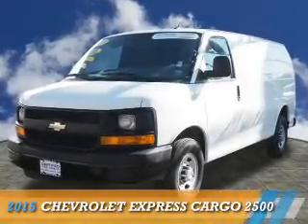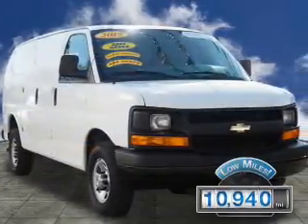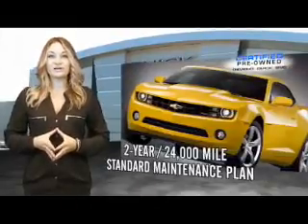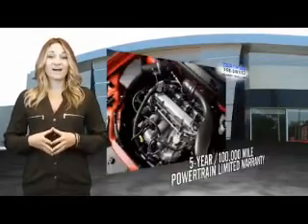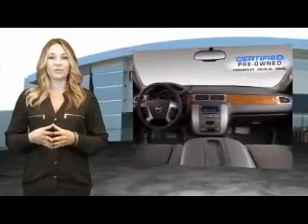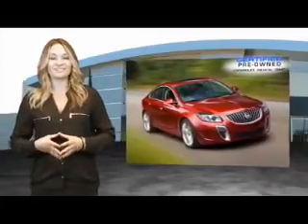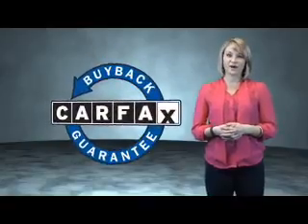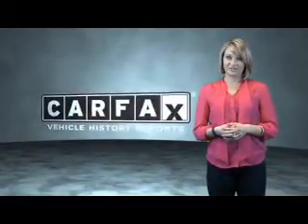2015 Chevrolet Express Cargo 7630U - Bronx NY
Phone:
Year: 2015
Make: Chevrolet
Model: Express Cargo
Trim: 2500
Engine: 4.8 liter 8 Cylindercylinder RWD
Transmission: 6-Speed Automatic
Color: White
Mileage: 10940
Address:
VIN:1GCWGFFF2F1222126